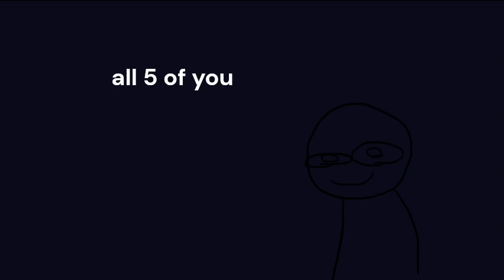announcement | i am musicing for video game now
UPDATE: i'll just make shit and if it doesent work for the game i'll put it here :3